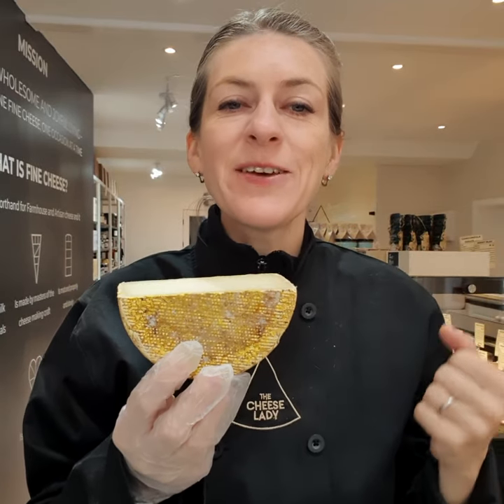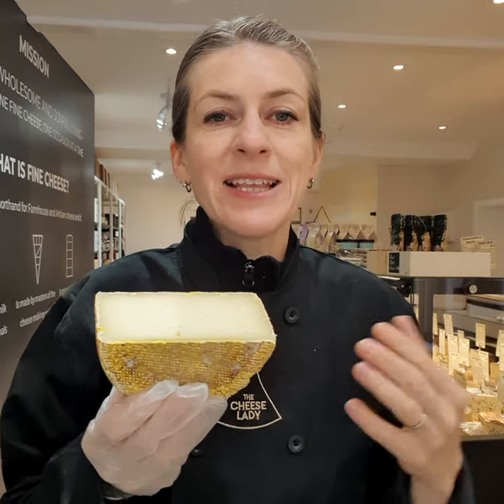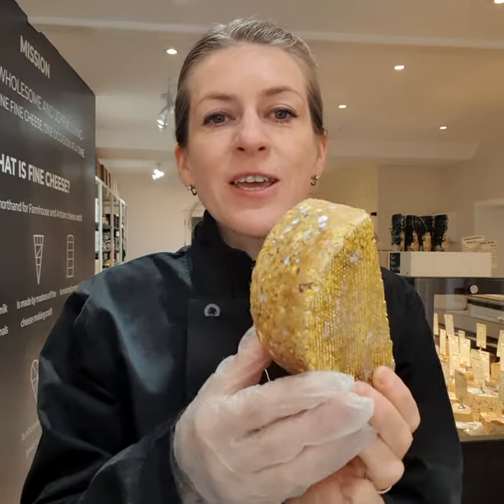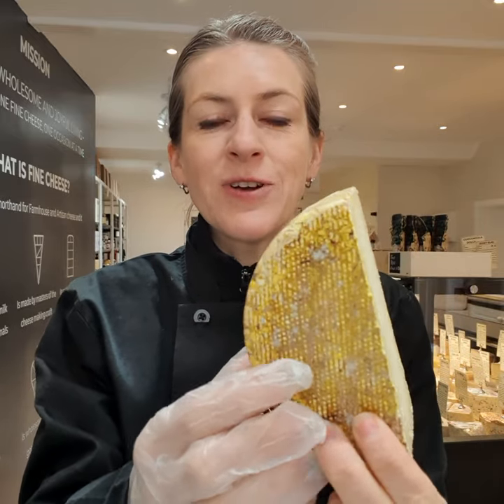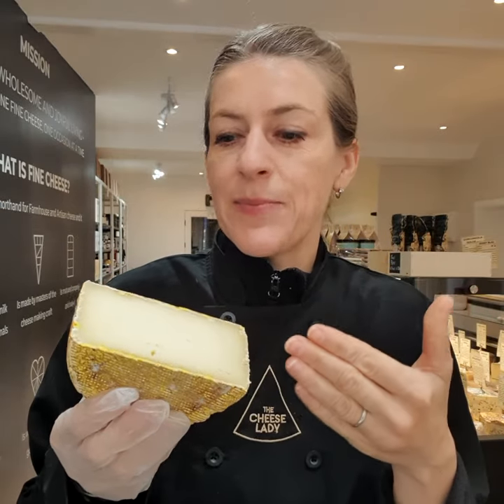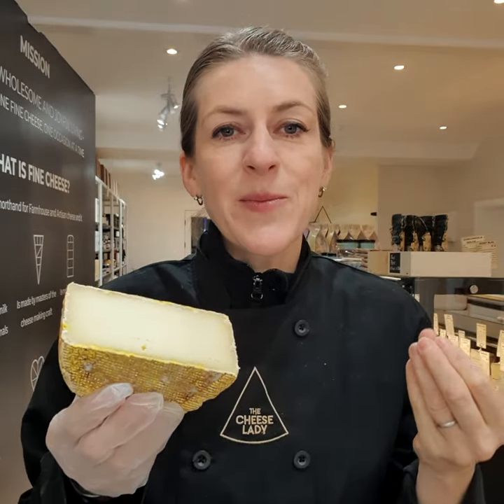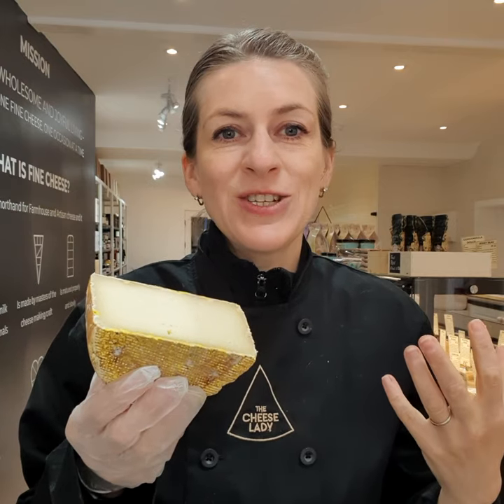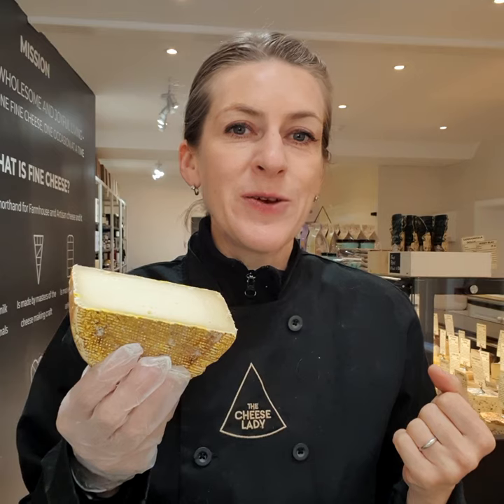Sheep Rustler: Firm ewe's milk cheese from England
The Cheese Lady is an award-winning cheese specialist offering a curated selection of complex farmhouse and artisan cheeses from the British Isles and the Continent, as well as cheese selections, condiments, cheese subscriptions, gifts, and accessories. Next business day delivery available.

To deepen your cheese knowledge, buy my book here (for FREE delivery use code CHEESEBOOK)

Or better yet! Join our cheese lovers' community - The Fine Cheese Lovers' Circle